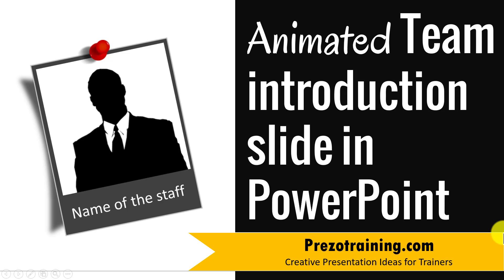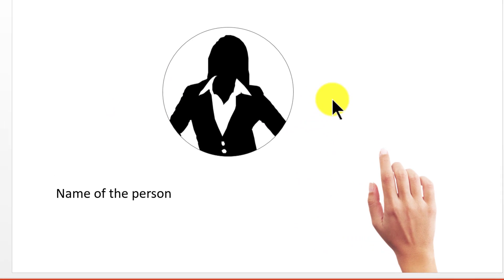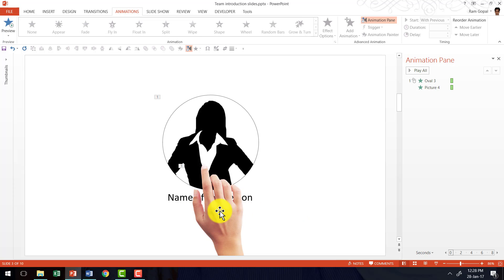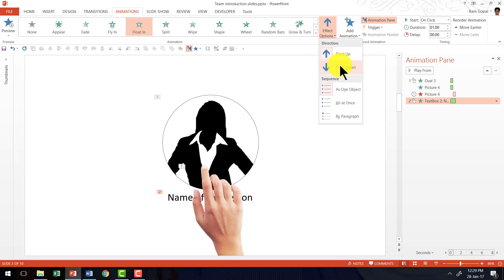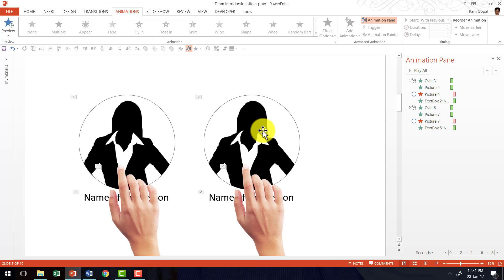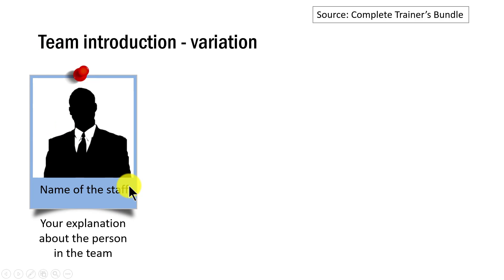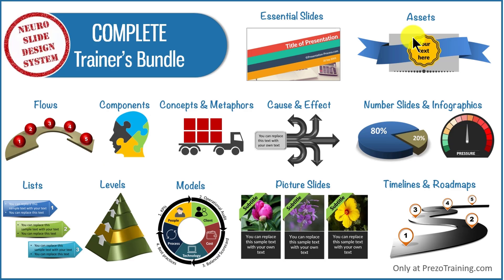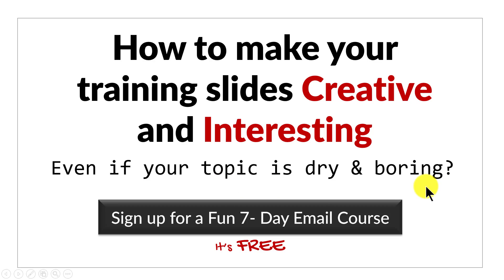Creative Team Introduction Slide in PowerPoint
In this video tutorial you will find how to create an animated team introduction slide.

The team introduction slide uses hand animation i.e. animation of hand bringing in a picture.

The tutorial starts with 3 components:

1. Graphic of hand
2. Picture of team member
3. Text describing the team member

The animation tools used in this tutorial include:

1. Adding Fly In animation to multiple objects at the same time
2. Change the direction of animation to suit your needs
3. Adding a second animation to an object
4. Adding Exit animation to a picture
5. Scheduling the animation by working on Start animation type
6. Adding Float in animation to text box
7. Things to keep in mind about animation duration when multiple items are animated.
8. How to look at the animation pane and understand the animations applied.
9. How to preview animations
10. How to easily duplicate animations